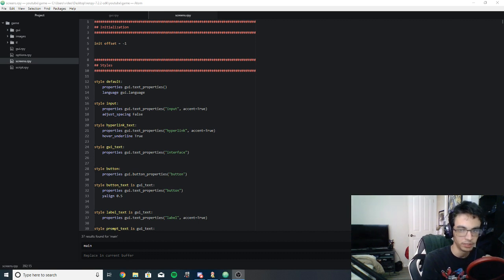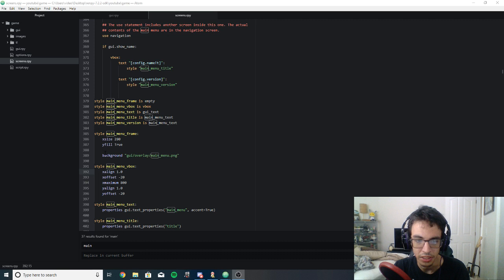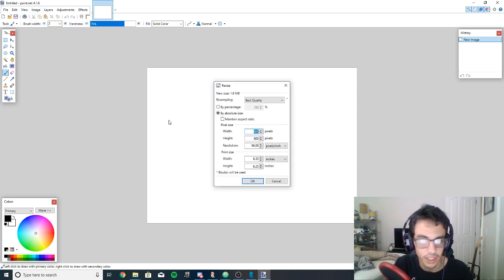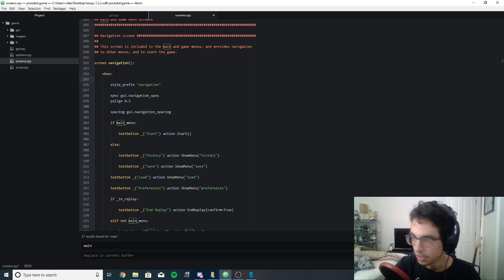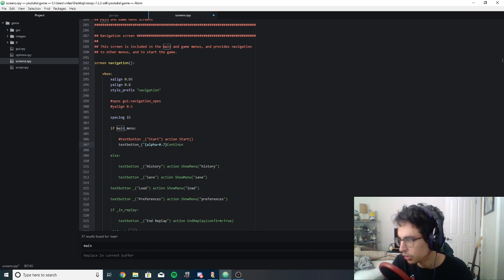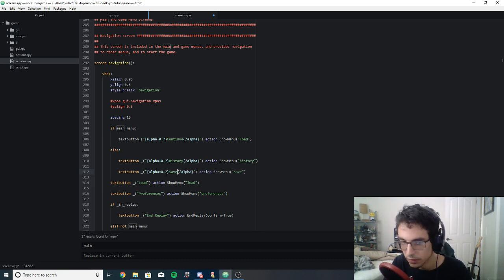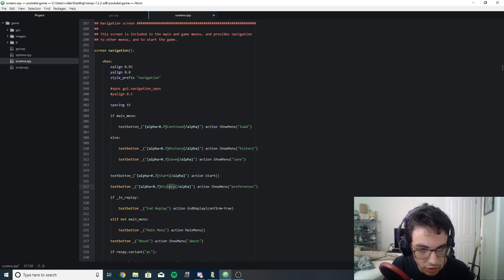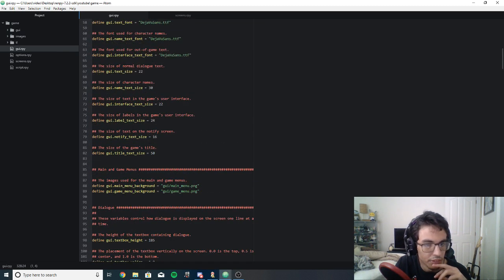Python Coding in Renpy in Atom Part 3 Main Menu Customization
In this tutorial we do some basic GUI Customization on the main menu.